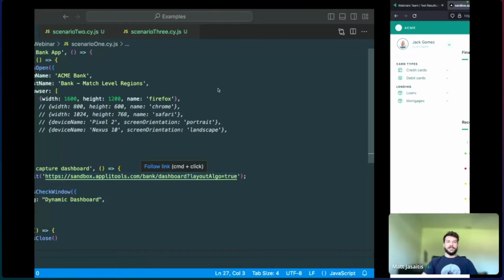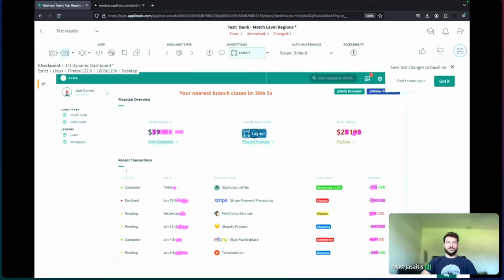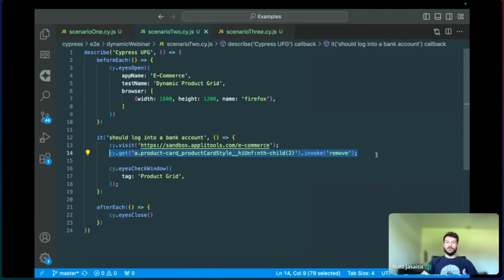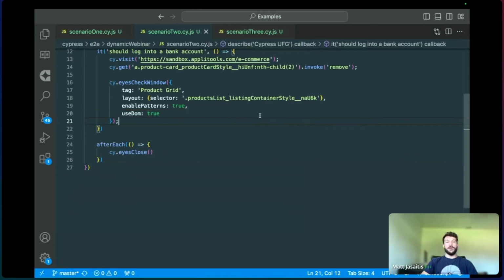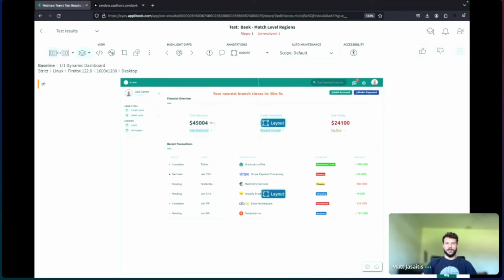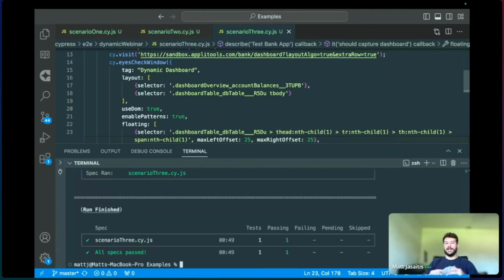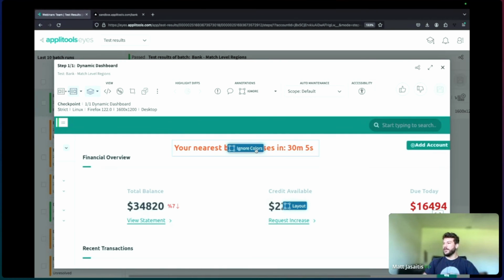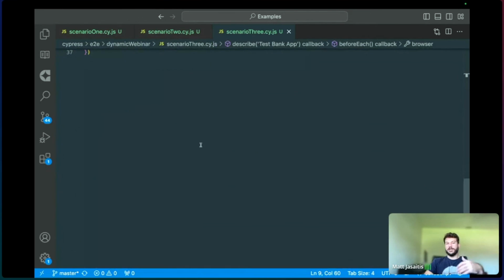Dealing with Dynamic Content in Applitools Eyes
Understand the limitations of traditional pixel-to-pixel visual testing strategies with dynamic web content and how Applitools Eyes increases efficiency and accuracy in this workshop.